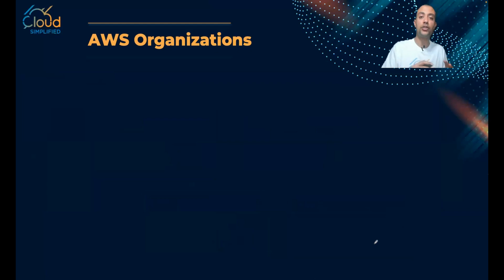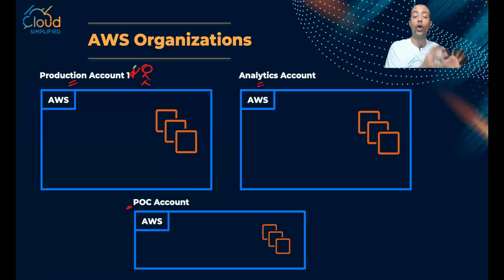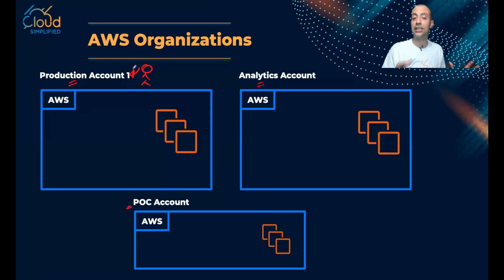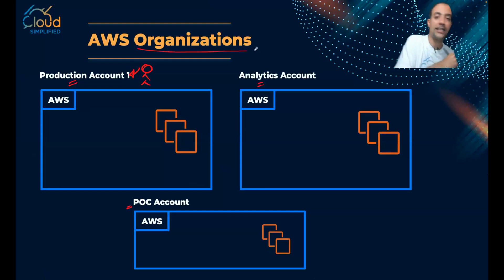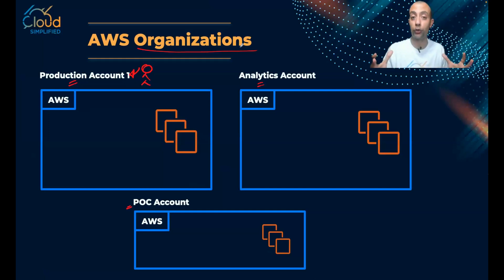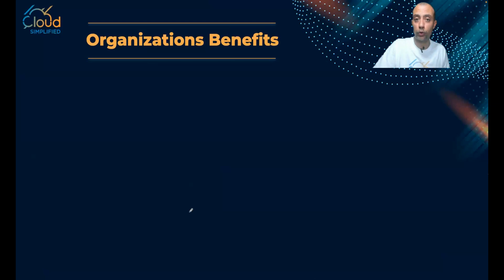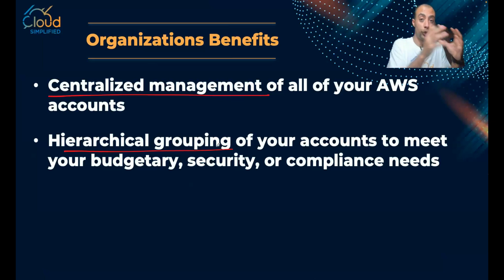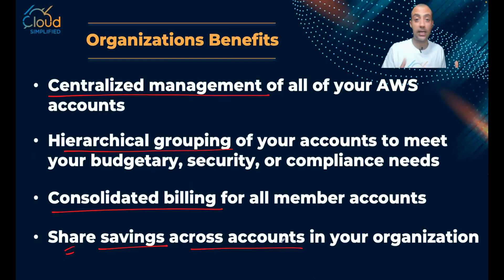AWS - Organizations - 029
Preparing for AWS Certified Cloud Practitioner Certification.
In This video we delve into AWS Organizations, a Service to Centrally manage your multi-account environment as you scale AWS resources